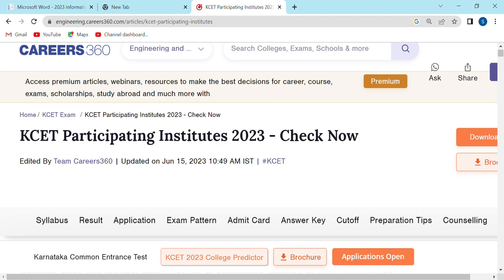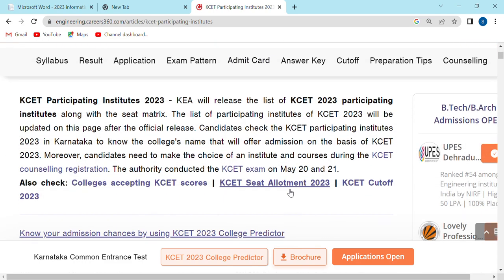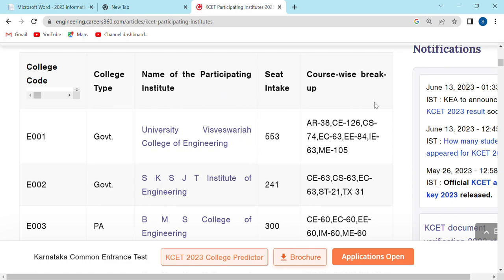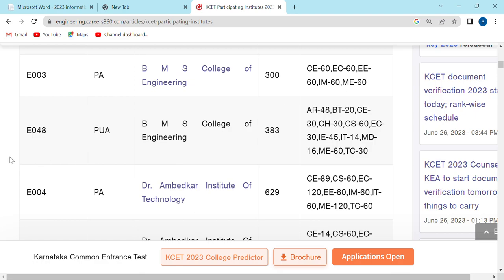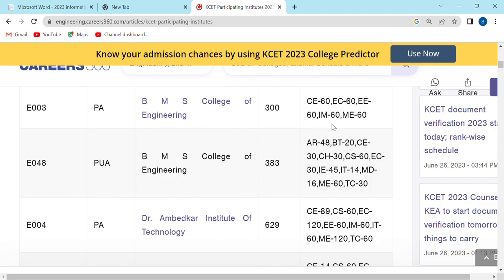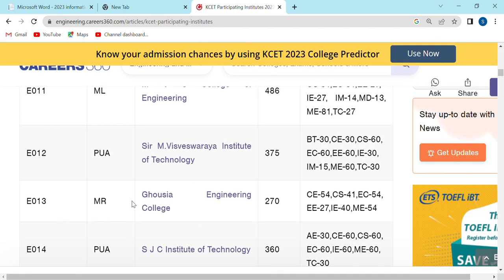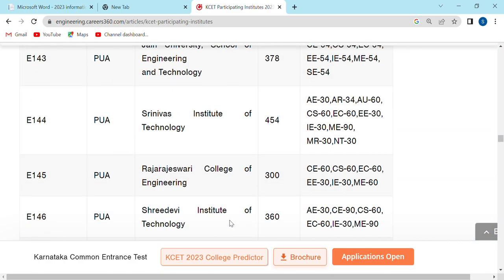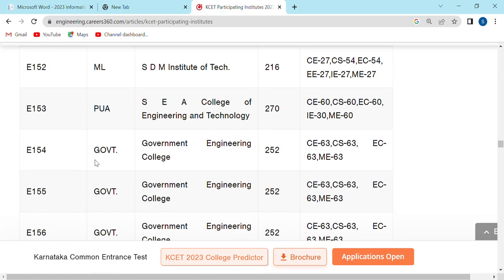kcet 2023|participating collages complete list|with no of seats branch wise|with code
Upi id:hatersvtu@ybl

kea partcipating collages,
applying to 30 colleges,
keam college selection,
best colleges for bpt,
top colleges accepting gmat,
which is better college or university,
best universities for bpt,
is keam tough